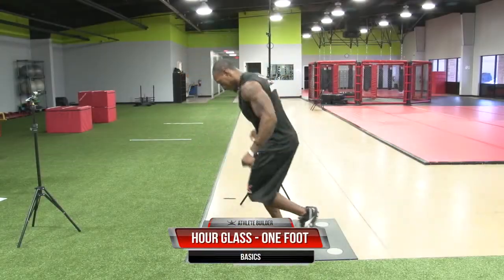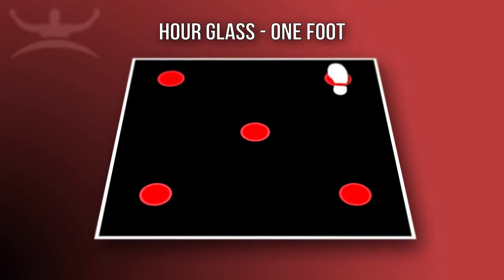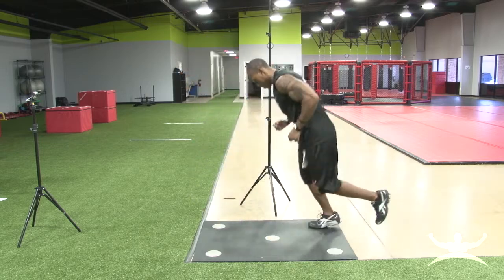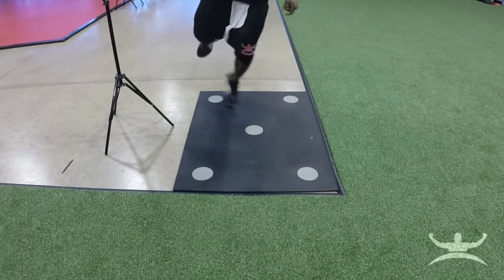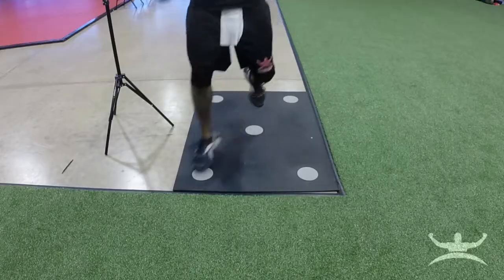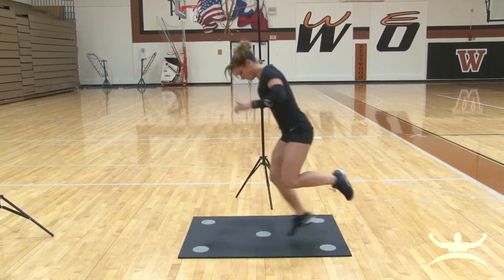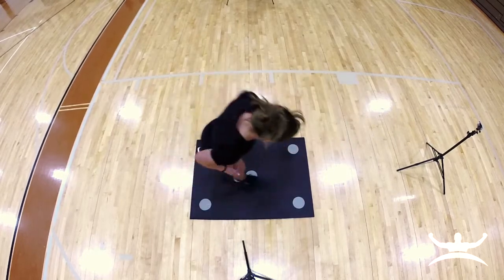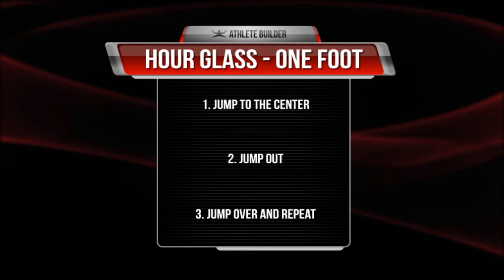Strength and Conditioning Academy - Basics - Hour Glass One Foot